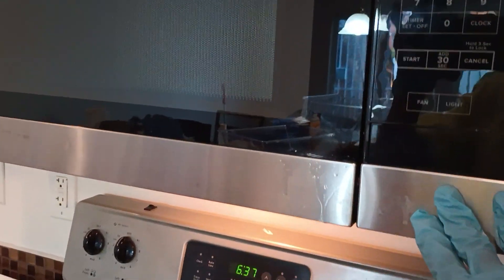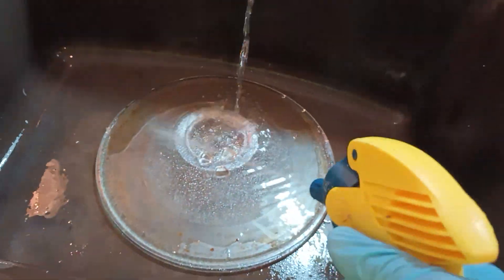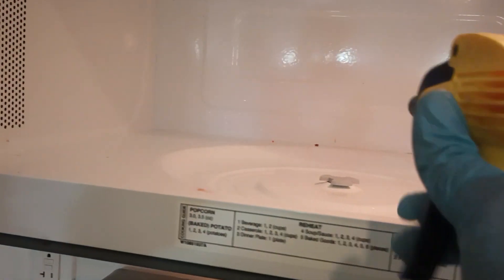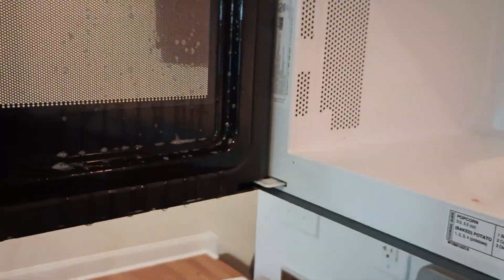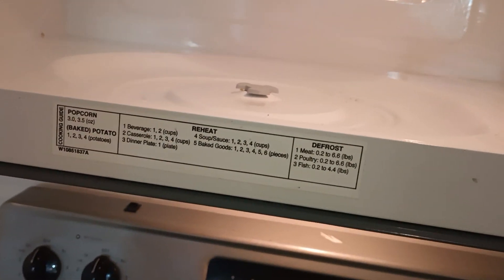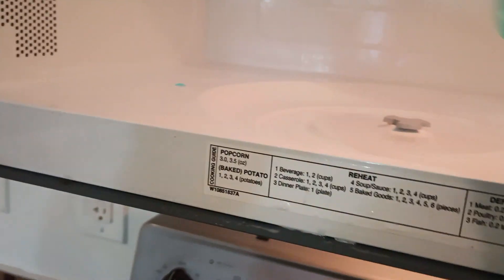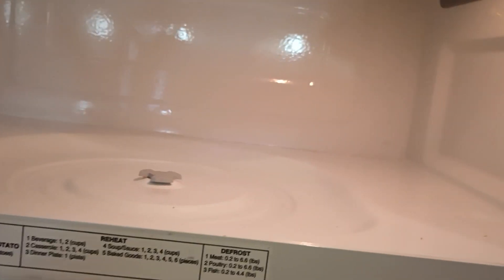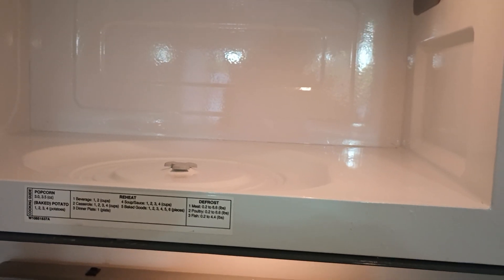How to deep cleaning a microwave like a pro/ 4 steps(tips)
🧽 A dirty microwave is a turn off when warming up left overs.

How to deep clean a microwave like a pro is an essential part of deep kitchen cleaning. Wiping it clean once won't get it cleaned. In this video you will  learn that it takes four steps/ tips to deep clean a microwave correctly.